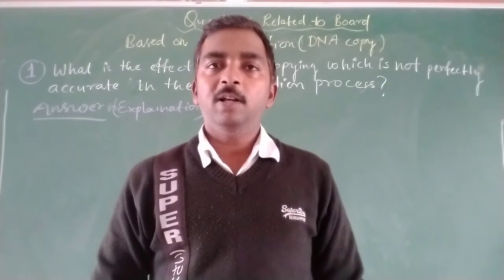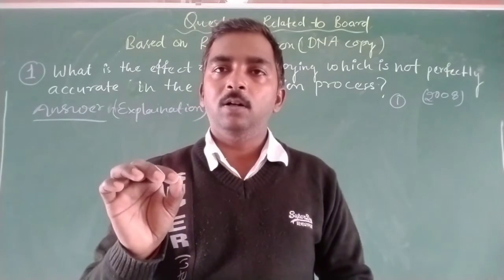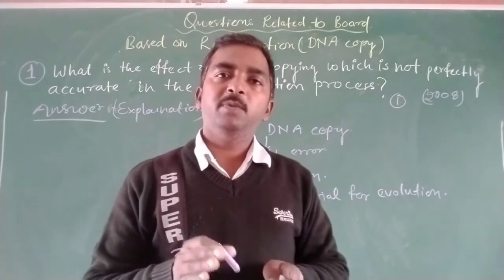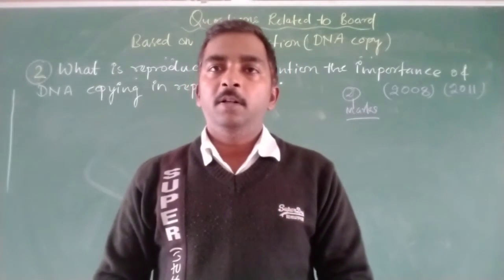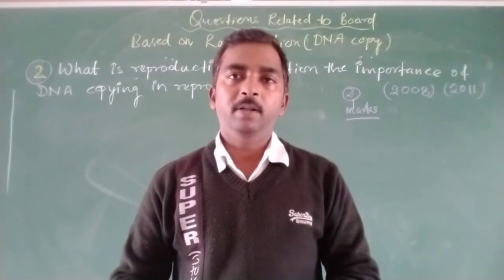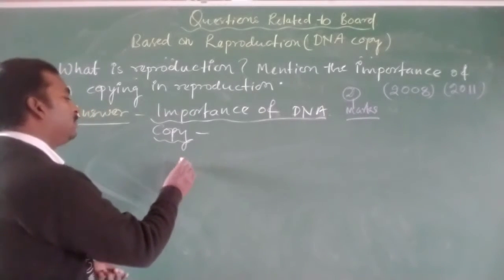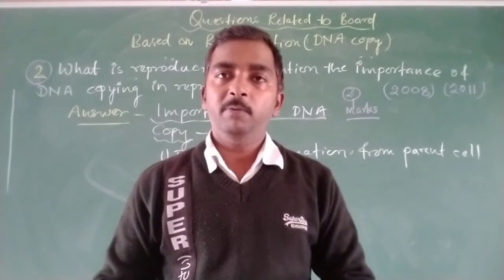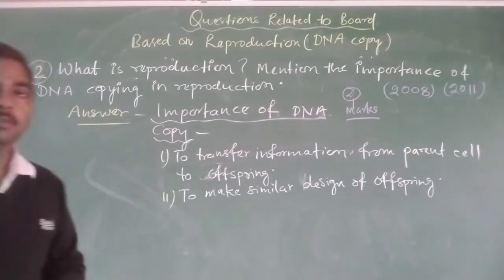REPRODUCTION (questions ask in board)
explanation with answer